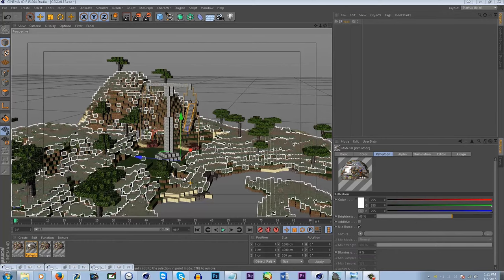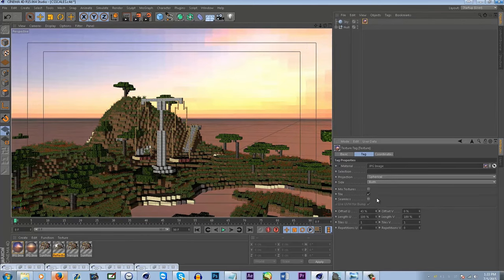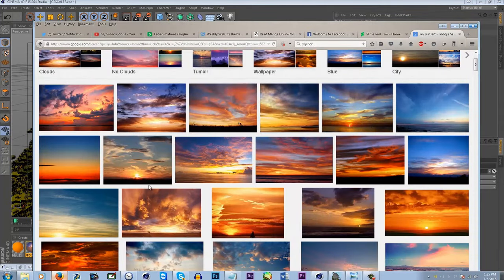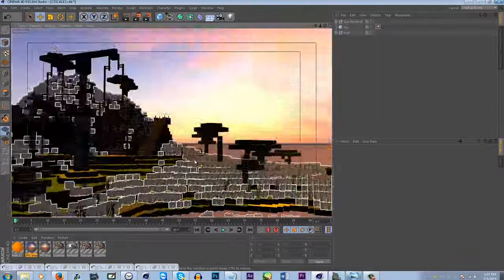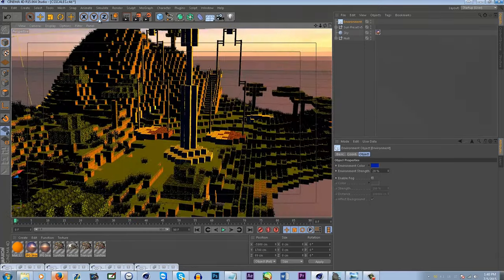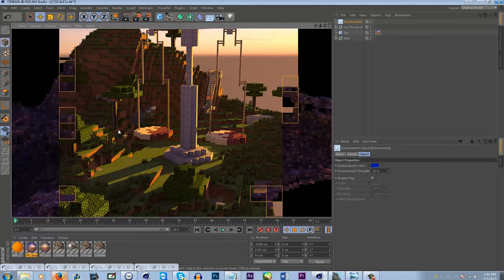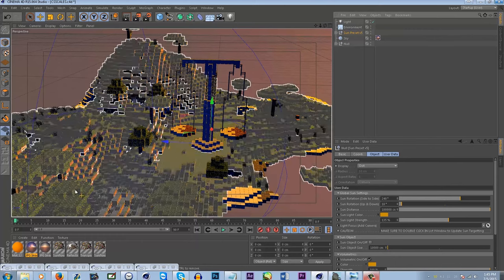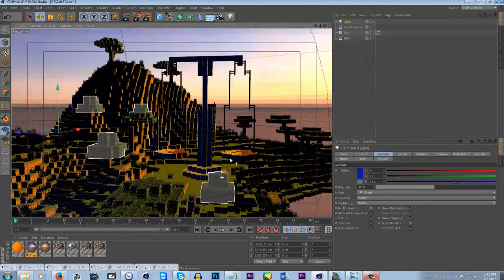How to Make a Minecraft Scene: Episode 2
In this episode, we explore how to do things like add clouds,and lighting into our scene.

[Education]